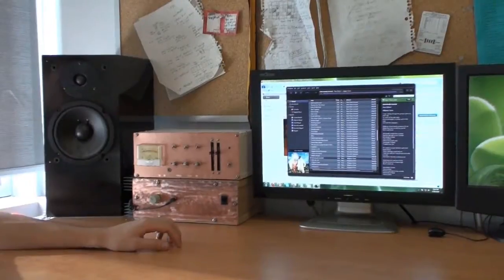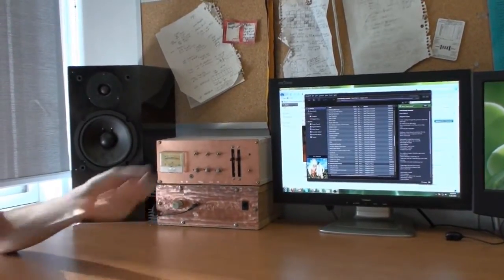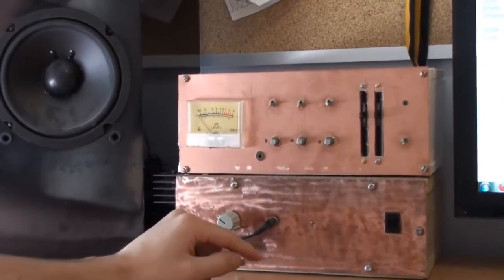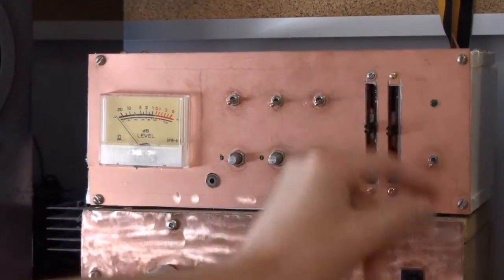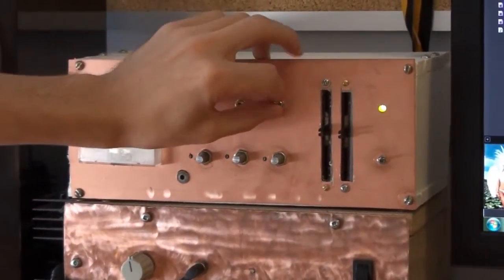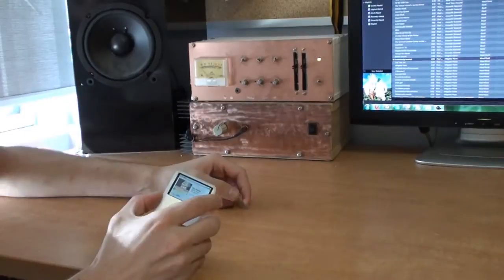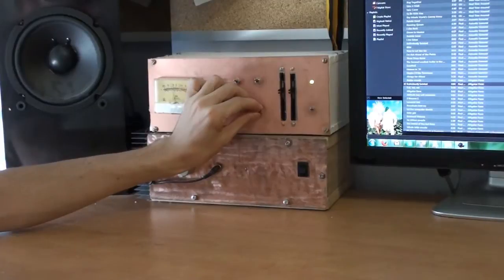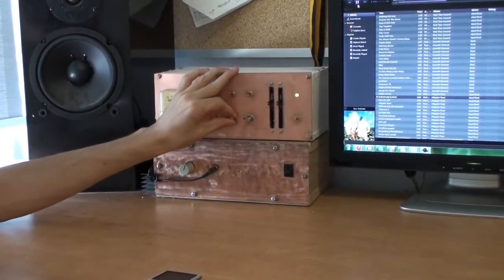Mixer demo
3-channel stereo mixer with VU meter